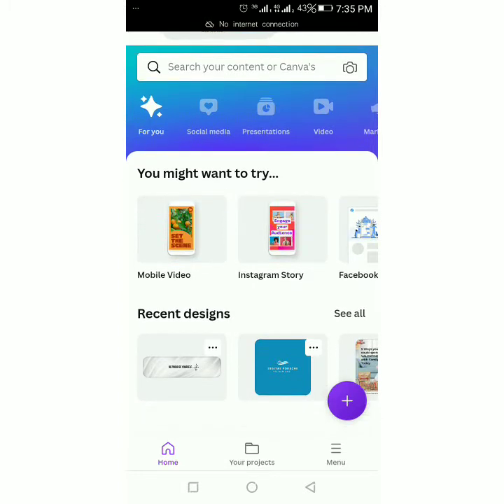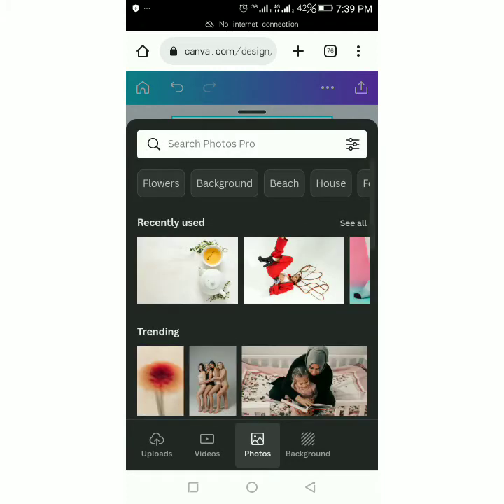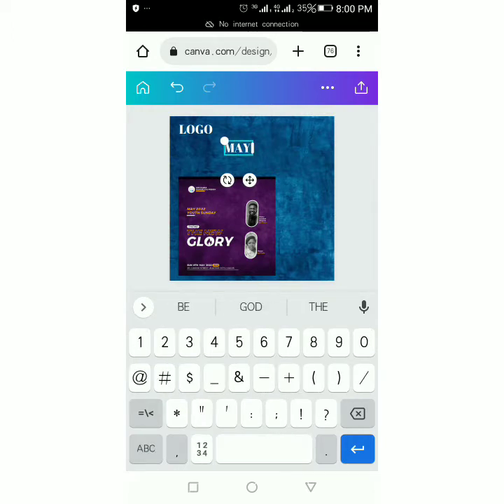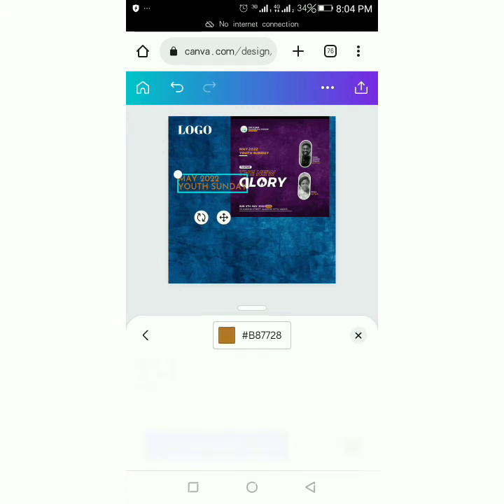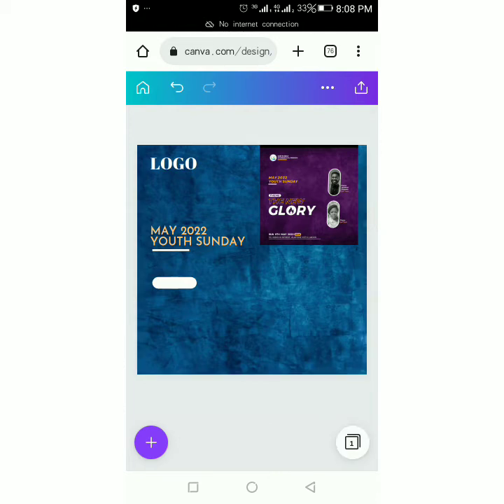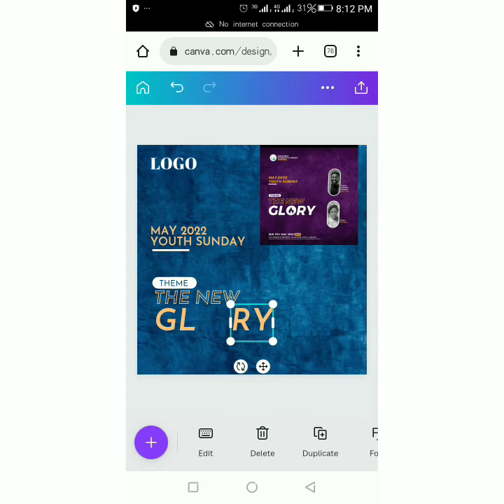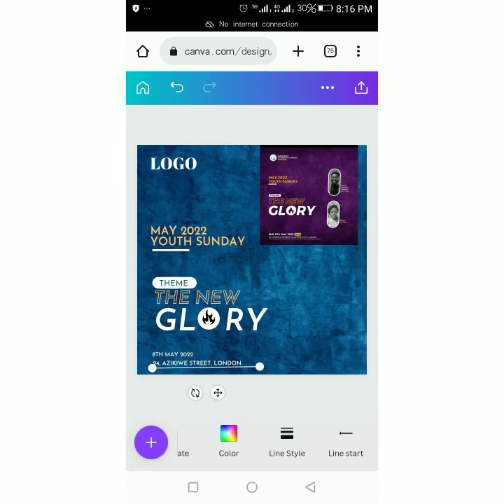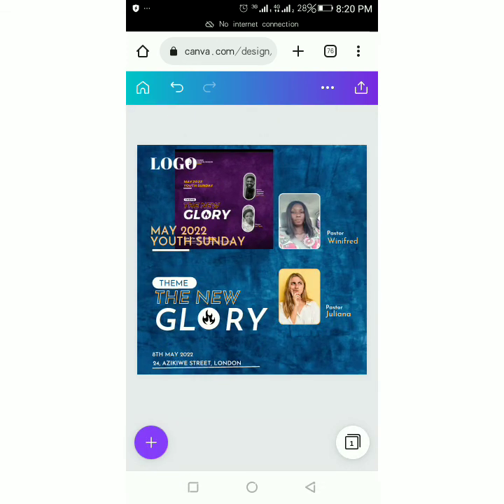CANVA TUTORIAL: How to Create a Simple Church Flyer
As a beginner, it could be pretty difficult navigating through the canva app in other to get the best from it.

This video shows you how to select the best sizes, and how to maximize different options given to you by canva .

To join the Digital Porsche Community where we post informations and digital skills update, follow us on;

Don't forget to click on the subscription button